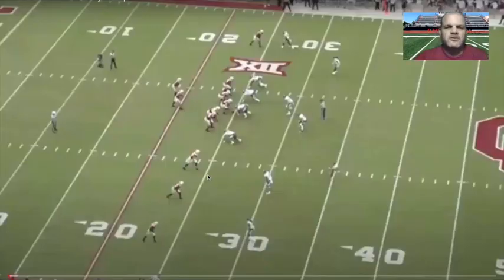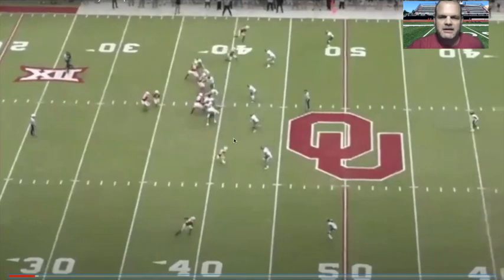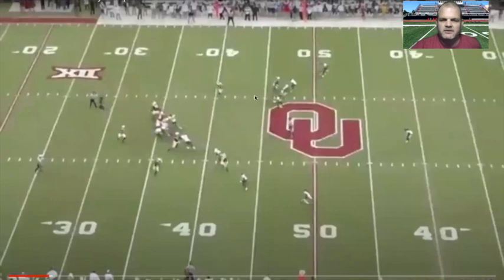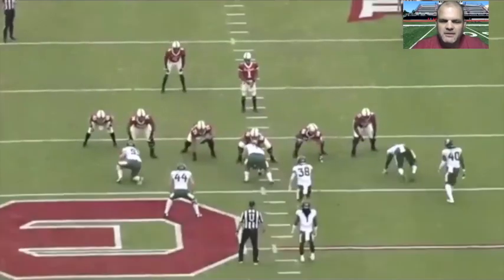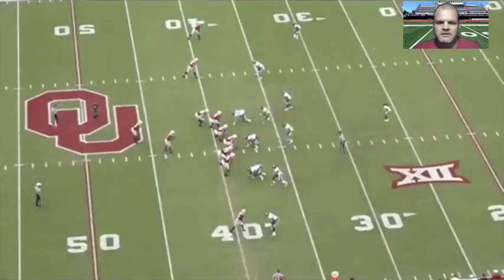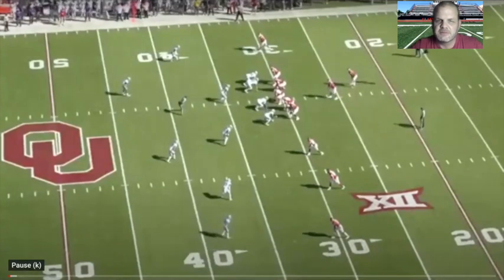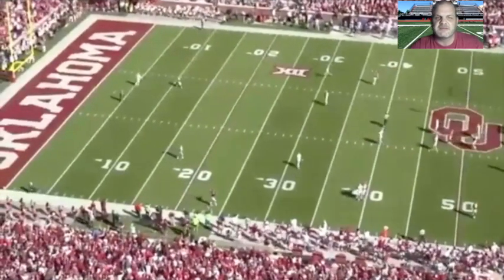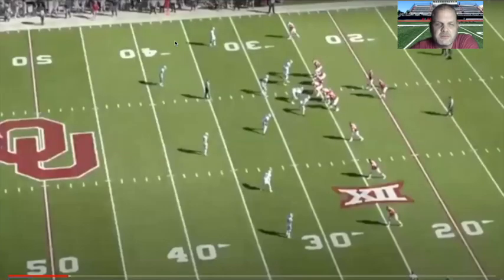QB School 9: Watching the Oklahoma Offense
Coach Keathly uses the Oklahoma Sooners' offense as an example of how to watch game film
                                      @Coach_Keathly (personal)

2018 Oklahoma vs KSU Playbook $5
2014 Baylor vs TCU Playbook $7

Other channel videos
How Does Lincoln Riley Get His Oklahoma Receivers So Open? How Did He Get That Open? (Part 1) (Part 2)